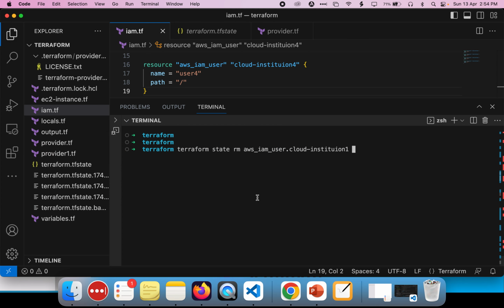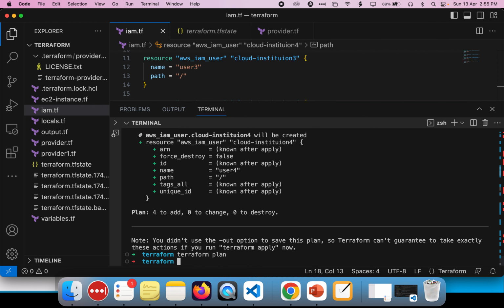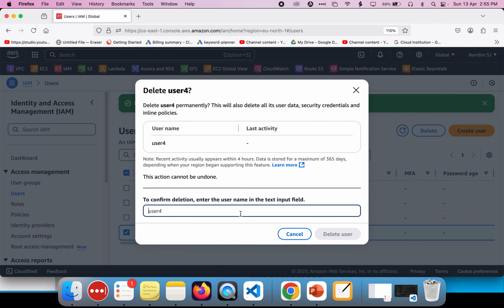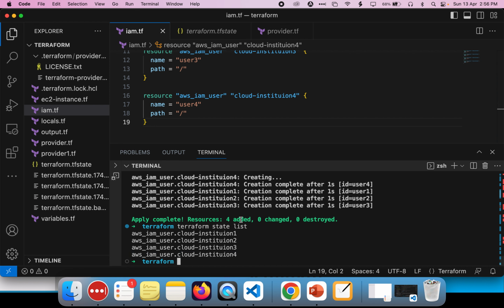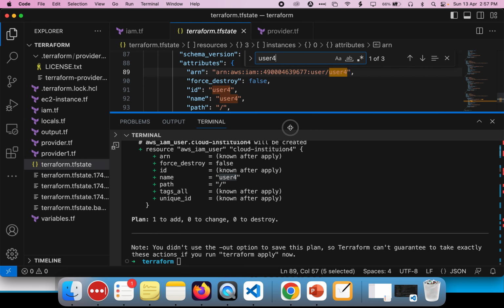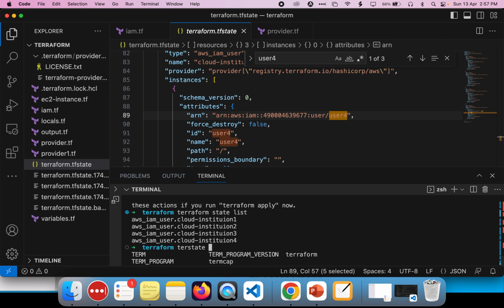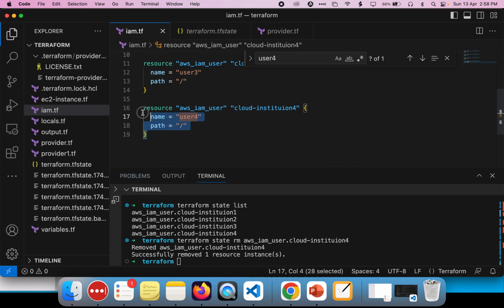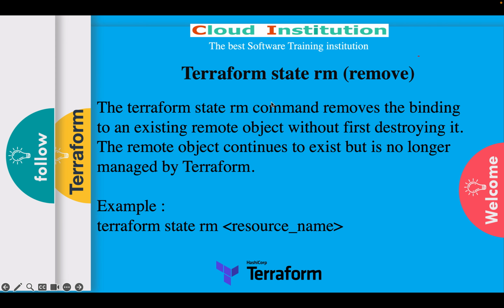Terraform state rm remove